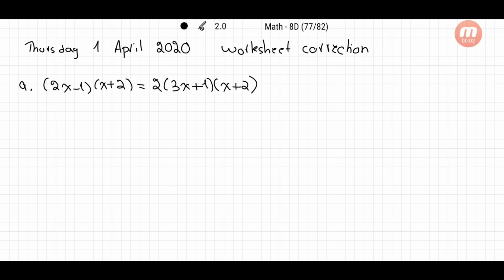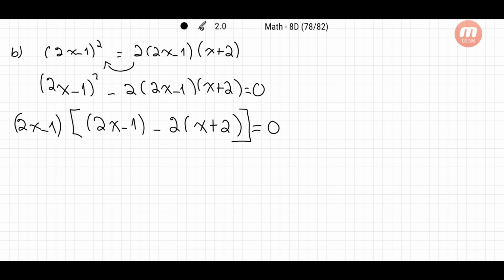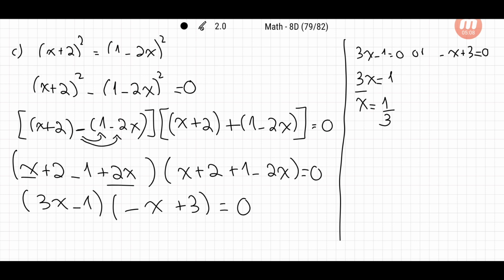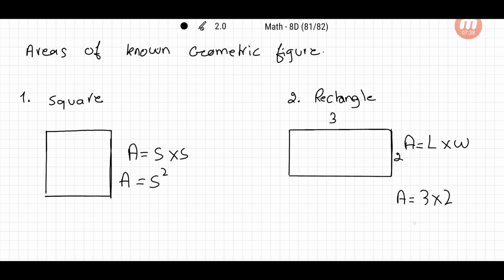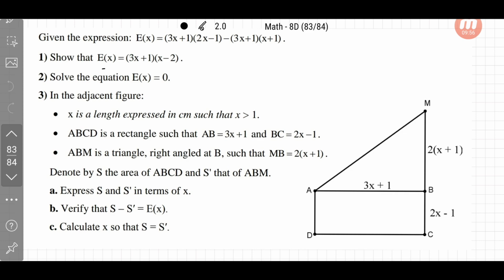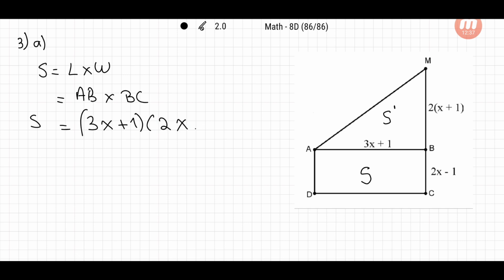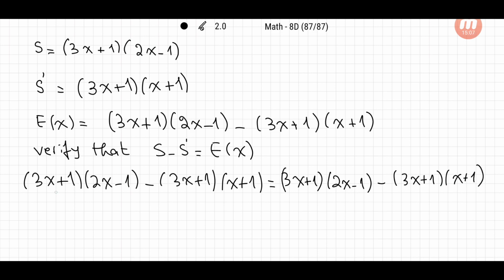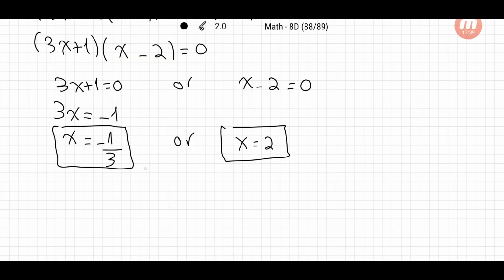LES Loueizeh 2020 - 8D - Math - Remarkable Identities